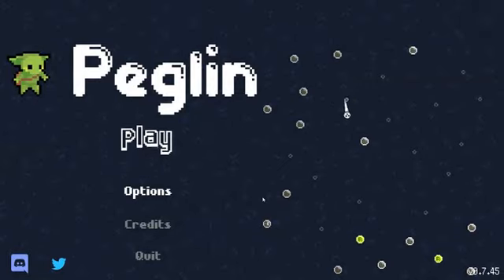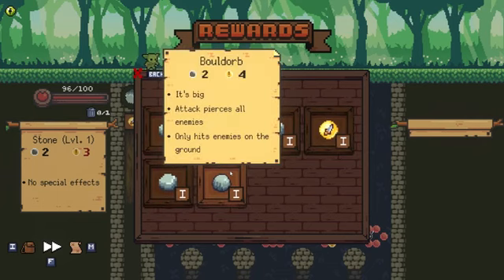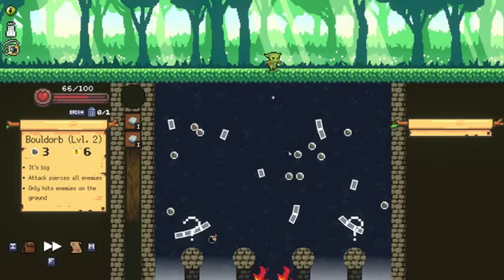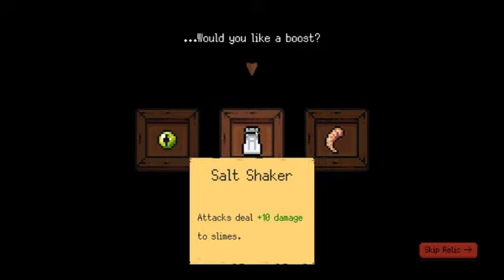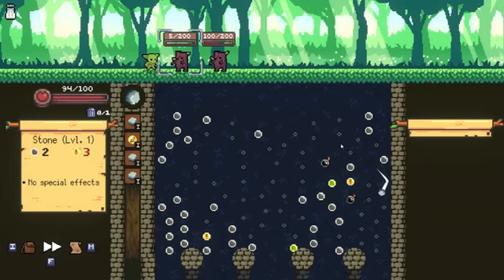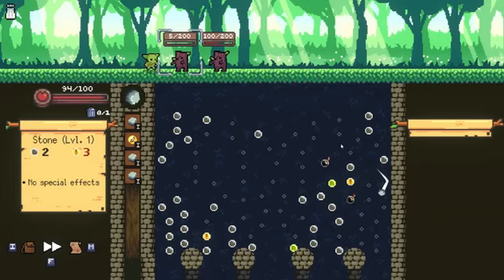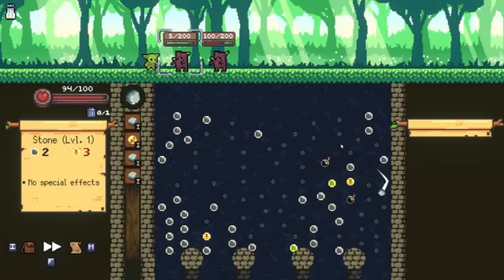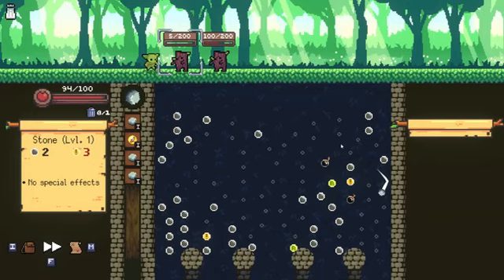bouncing around until we kill a tree (peglin)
another peglin video unfortunately I lost all progress from last time but that's okay because we came back better will upload another soon